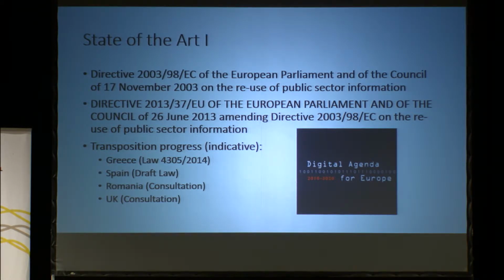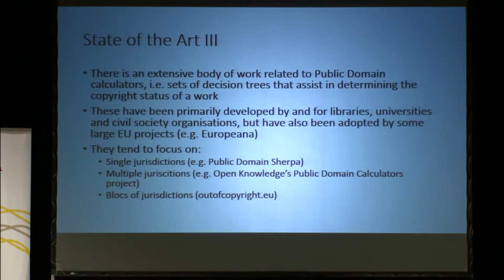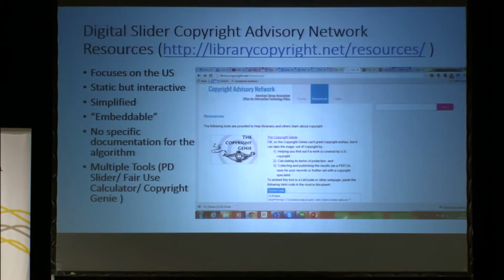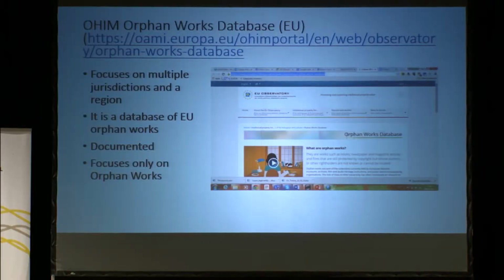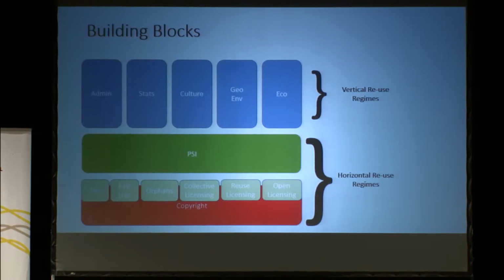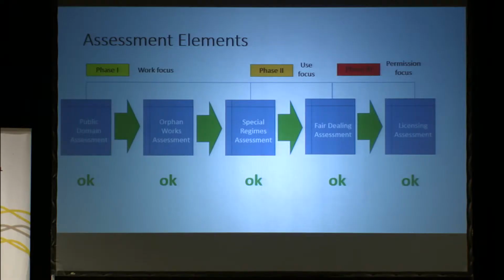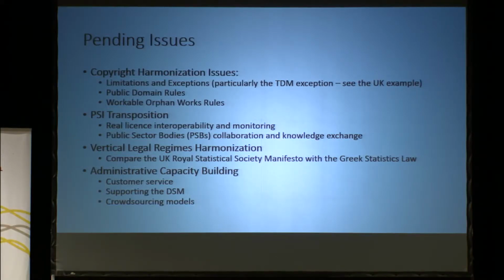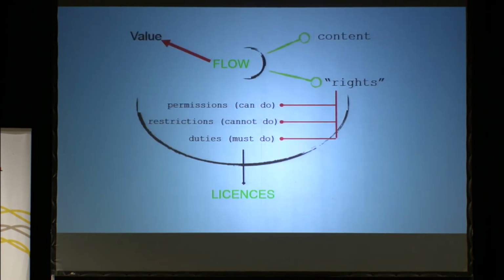Prodromos Tsiavos Riga Summit. CEF 29. 04.2015